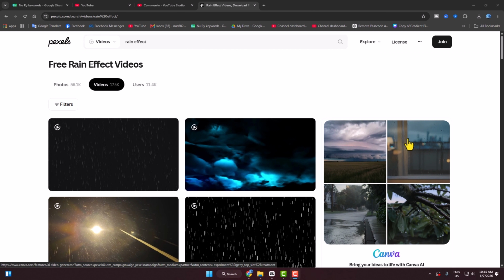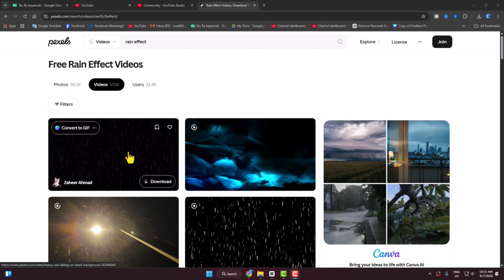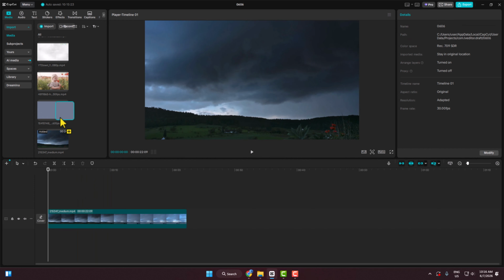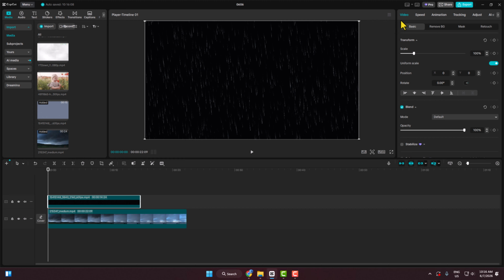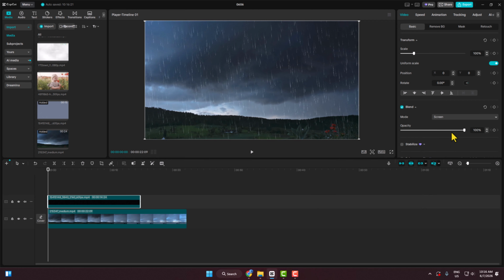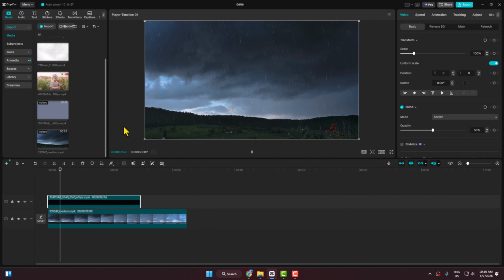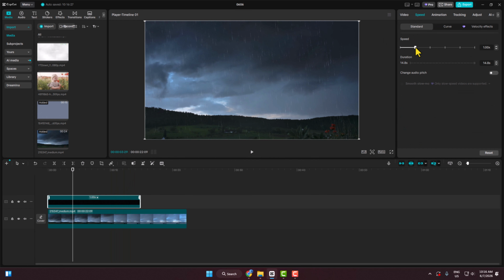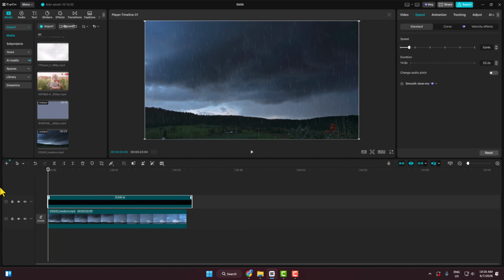How to Create A Rain Video with CapCut (2026)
Learn how to create a realistic rain video in CapCut PC and add dramatic weather effects to your edits 🌧️🎬 Transform ordinary footage into cinematic scenes with falling rain, atmospheric visuals, and immersive effects. ✨💻

✅ Create realistic rain effects in CapCut PC easily
✅ Add cinematic weather elements to your videos 🌦️
✅ Enhance storytelling with dramatic visual effects 🚀

Make your videos more engaging and professional with stunning rain effects created in CapCut PC! 🔥